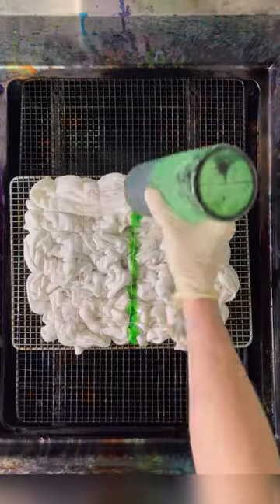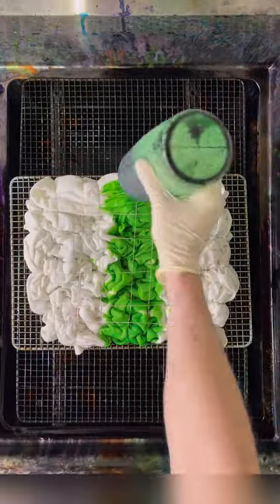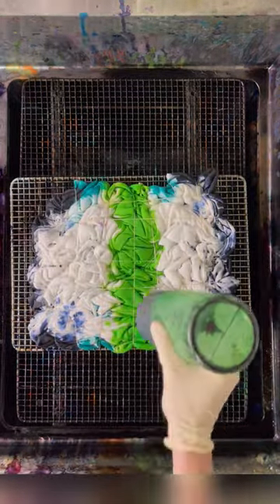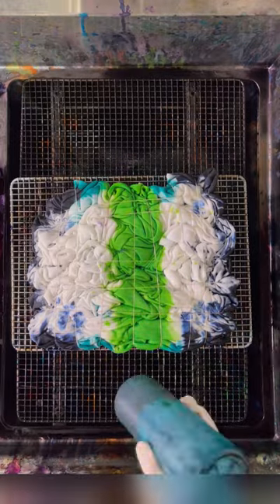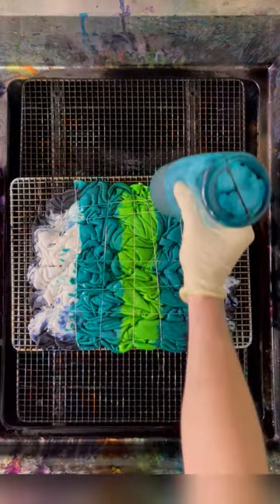The Firefly Hoodie!